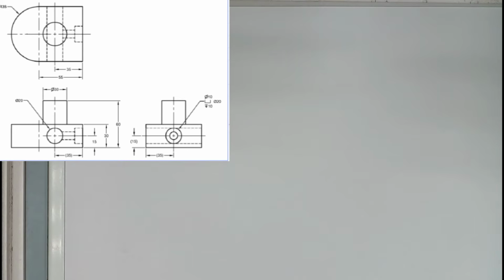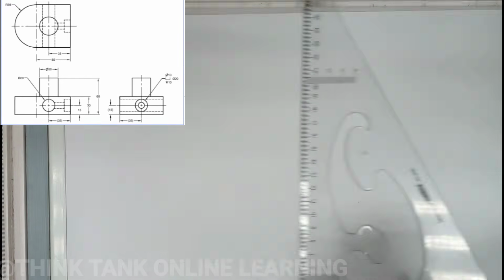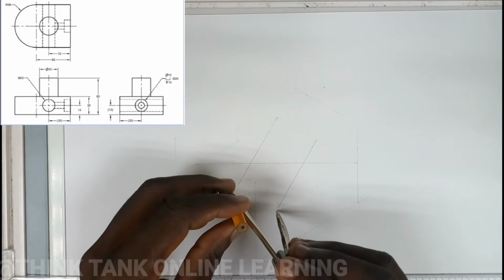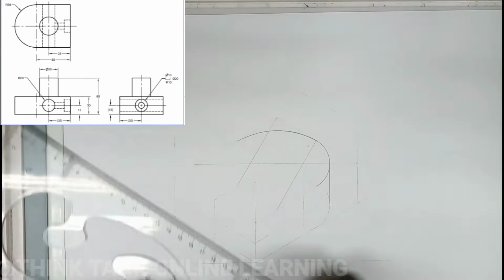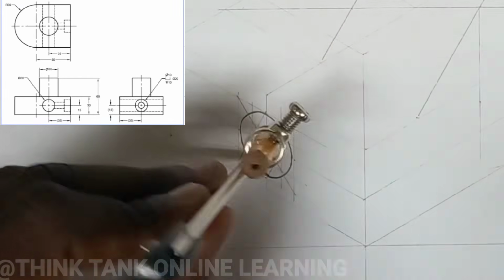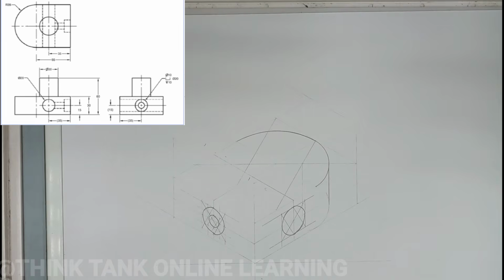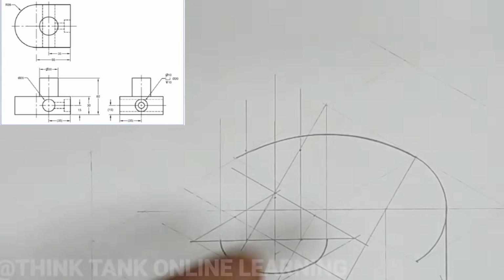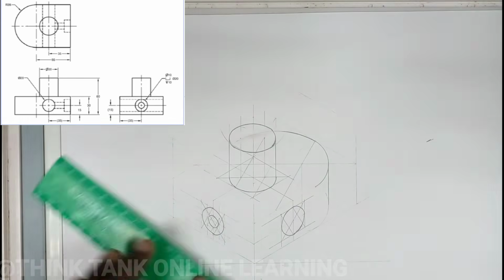Orthographic To Isometric Drawing Engineering Drawing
-drawing a circle in isometric projection
-drawing ellipse in isometric
- engineering drawing
-orthographic projection
In this video, we're going to be talking about how to create tangency and blending of curves in an engineering drawing.
Welcome to @thinktankonline .In this video we will look on assembly drawing.This video is for both beginners and pros.We will explain everything you need to know about assembly drawing and work an example.

SOCIALS:
►Facebook Page: Think Tank Online Learning
►Instagram:Think Tank Online Learning